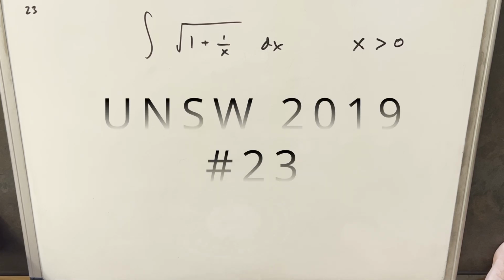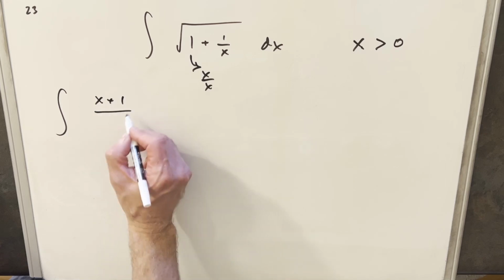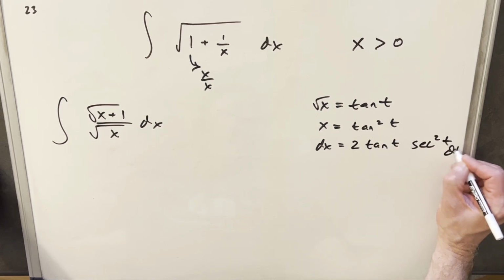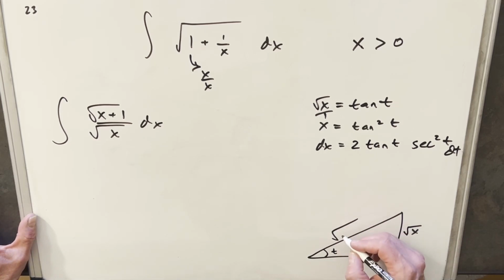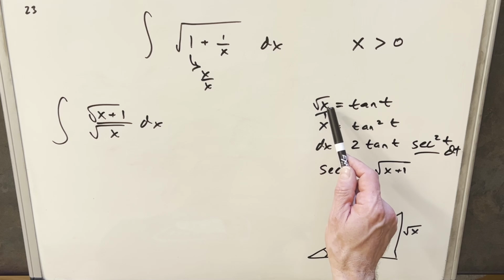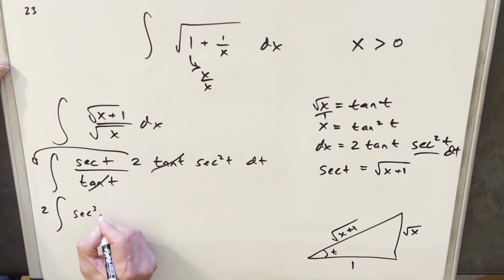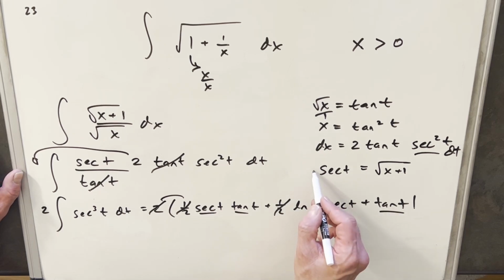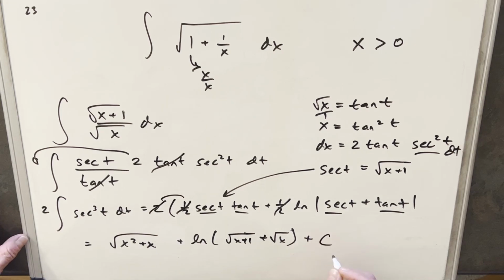UNSW Integration Bee 2019 #23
Practice integrals